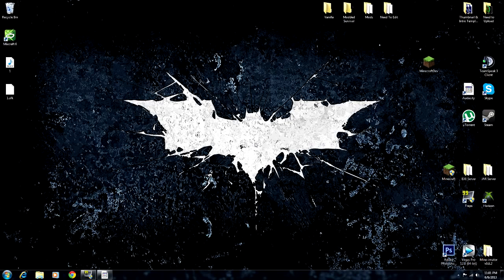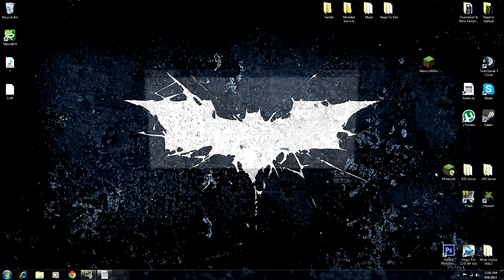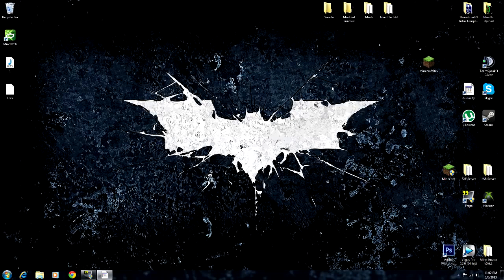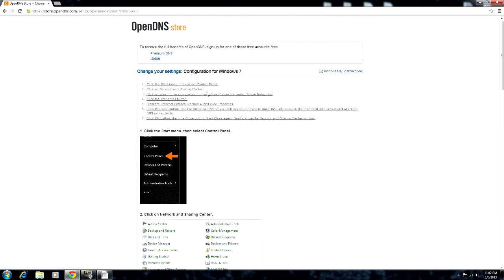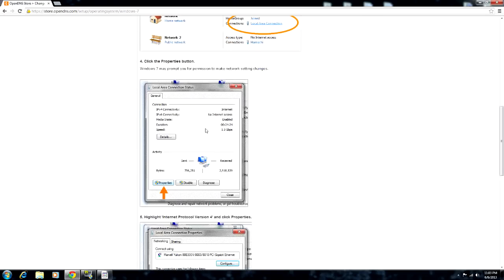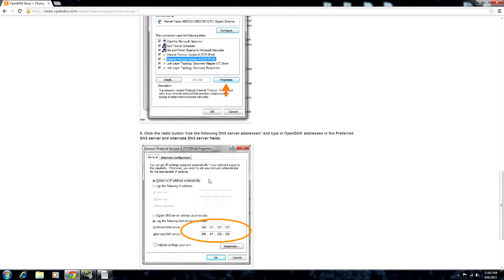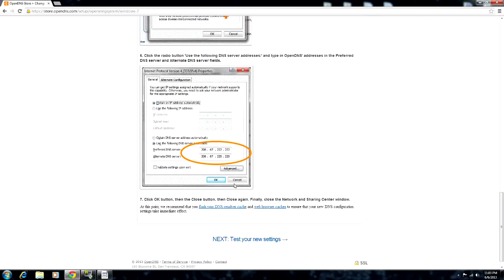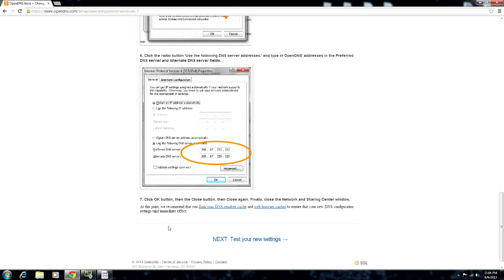TUTORIAL Minecraft Connecting to MCSG Bad Login Can't Resolve Host